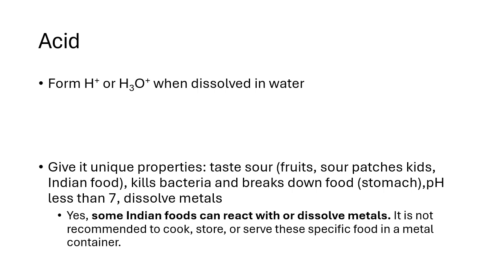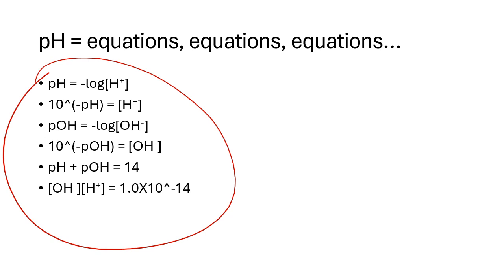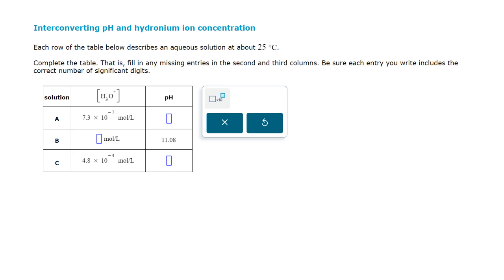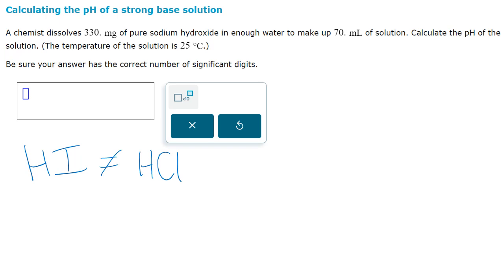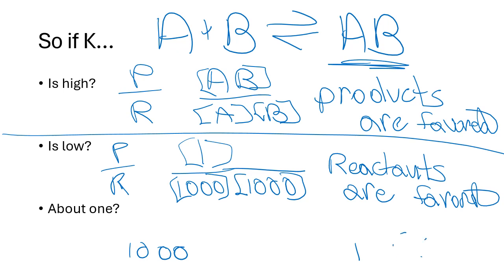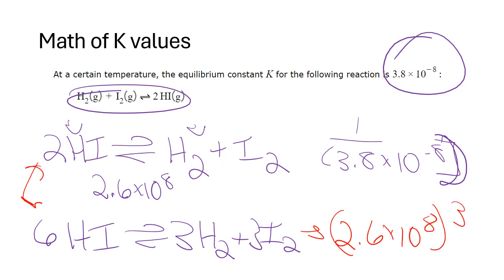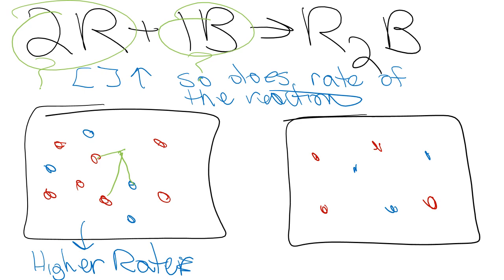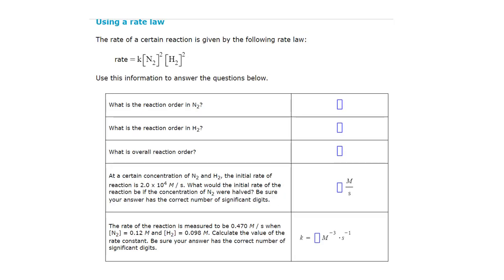Week 12 Notes